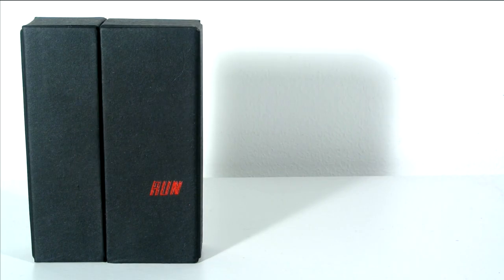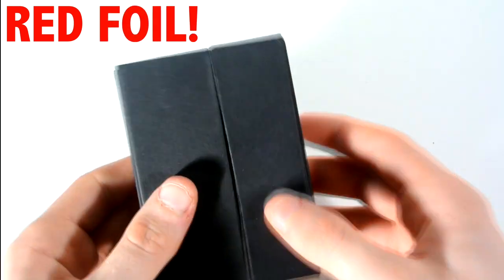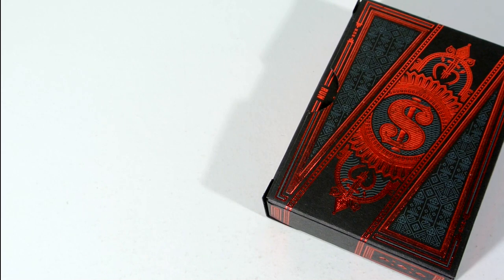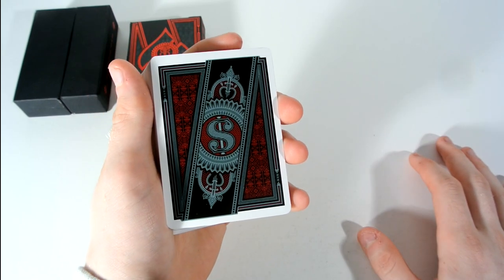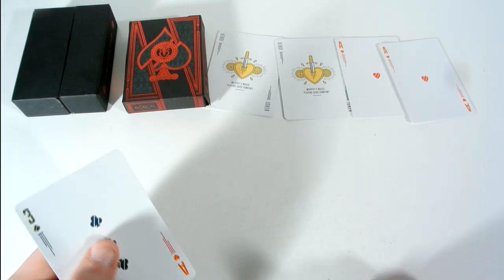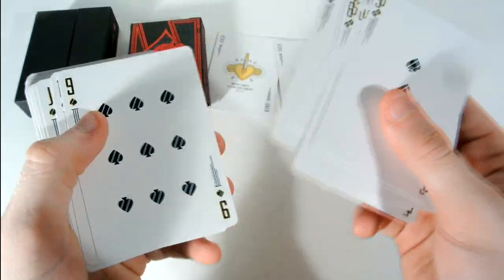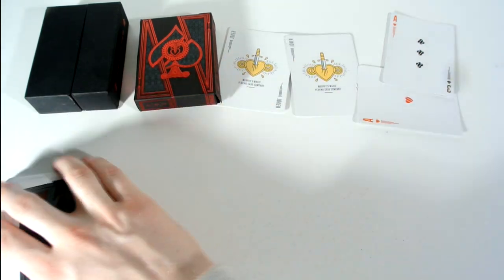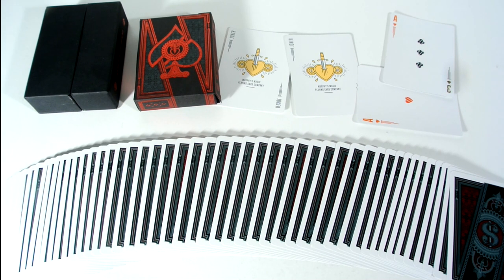Deck Review - Run BankRoll Edition Playing Cards ***FREE DECK***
► This deck you are not able to buy but check out Murphy's magic

3. Like the video
4. Comment on the shirt 007 Episode saying sent from TheCardists

The winner will be announced on the shirt 009 and they will take it from there best of luck.

The Run BankRoll Edition Playing Cards is a incredible deck of cards it stand out big time in my collection not just for the fact of the super cool card case thats around the deck that gives the deck a lot more safety as this deck is rare only 1500 to 3000 decks have been printed and there is only 300 in circulation and the only way to get one will be with contest or eBay but this deck is a great deck to have also its a uspcc deck and is a great handling deck it comes with a side opening tab tuck case and comes with a nice clean back all round this is a nice deck of cards and it handles relly good and its a good deck and it handles well.

● Handling - 8.5/10
● Tuck-box - 9/10